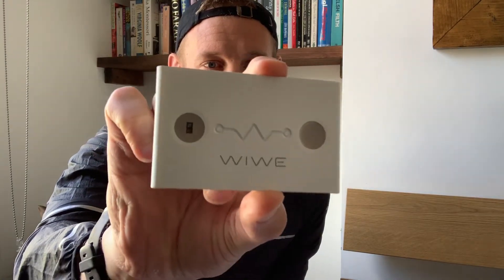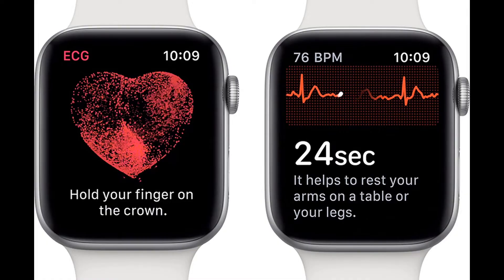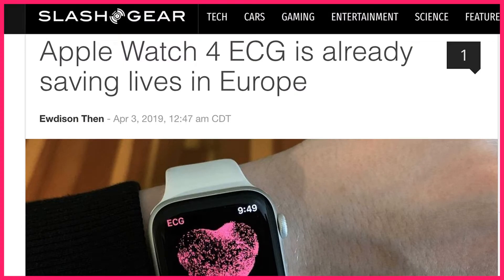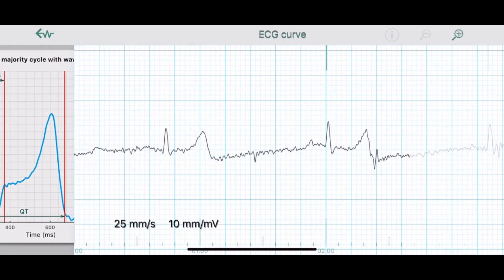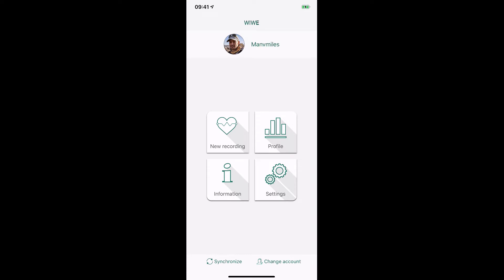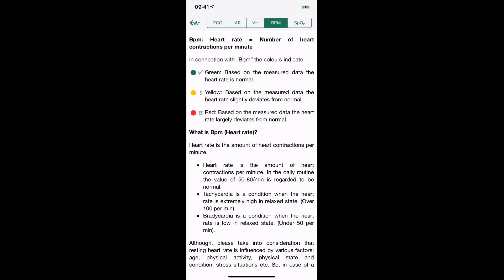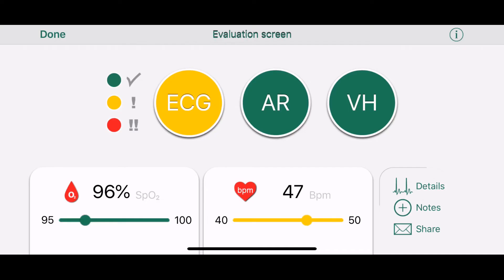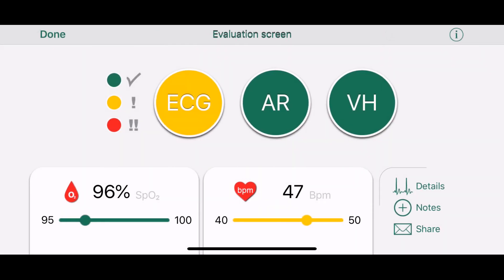WiWe Portable ECG Reader: The Heart Health Life-Saving Tech That Fits In Your Pocket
About a year ago Apple made headlines as the first wearable to offer an ECG reading from the wrist. And now I take a first look at this alternative credit-card sized portable ECG reader that offers clinical-grade electrocardiogram readouts from a simple piece of tech that fits in your pocket. This smart pocket ECG is designed to spot serious heart conditions such as AFib and arrhythmia but with a host of fitness applications and more to come, here's why I think this tech represents an exciting step forward.

Video includes:
- @1:13 – 30-second unboxing
- @7:45 – A detailed look at the app, stats and ECG reports

NOTE: The prices quoted in the video are promotional prices correct at the time but only valid until 31 May 2019. After then the WiWe will be €289.00.